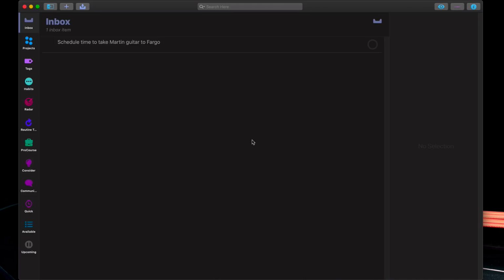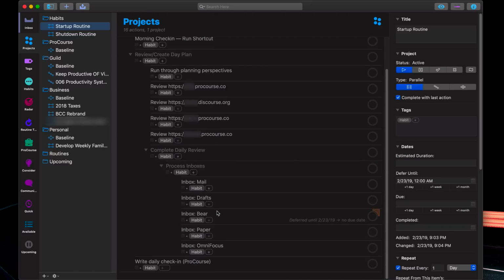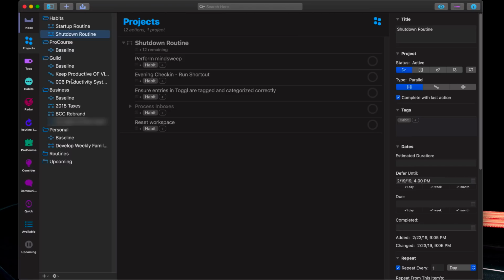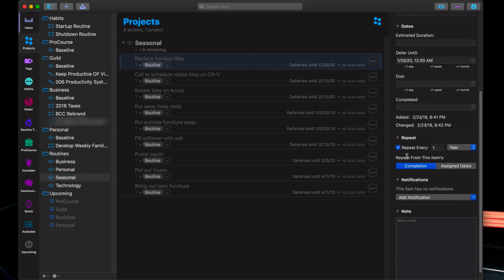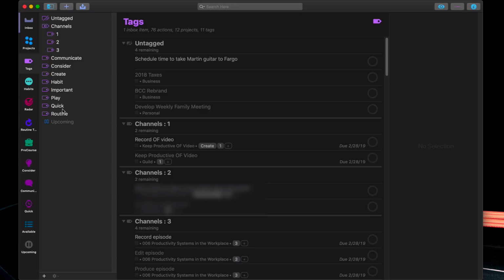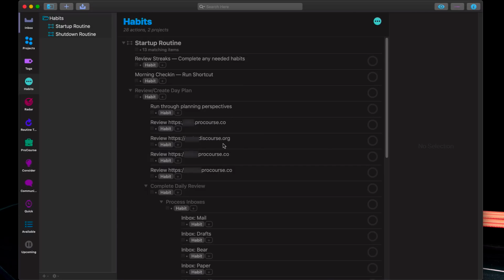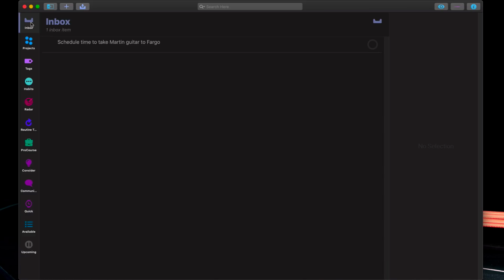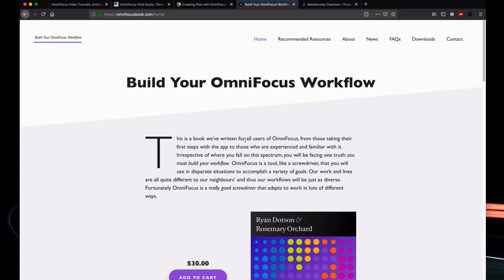OmniFocus 3 Tour with Justin DiRose (2019)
// Stop doing busywork! Try Bento Focus Find the best productivity tools with our OmniFocus is full of powerful task management features, for iOS and Mac users to use. Justin DiRose joins us today to share how he uses OmniFocus 3 for Mac to his advantage and plans his perspectives, tags and projects.

Thanks so much to Justin for coming on today and producing a smashing outline of how to master OmniFocus 3.

ALL KEEP PRODUCTIVE INFORMATION

▶ AMAZING PATRONS OF KEEP PRODUCTIVE
Aleksander, David, Don, Frederik, Giuseppe, John, Jeurgen, Kevin, Paul, Pete, Reinier, Robert, Roy, Tracey and Amazin Marvin (featured supporter) - helping to support Keep Productive and it's growth!

▶ EQUIPMENT USED
📋 MacBook Pro 13'inch TouchBar:
(UK (US
📋 Blue Yeti Microphone:
(UK) (US
📋 Newer Lighting Set:
(UK (US
📋 Canon 70D:
(UK (US
📋 Rode Shotgun Mic:
(UK (US

▶  VIDEO INFORMATION

▶  ADS

▶  MUSIC USED